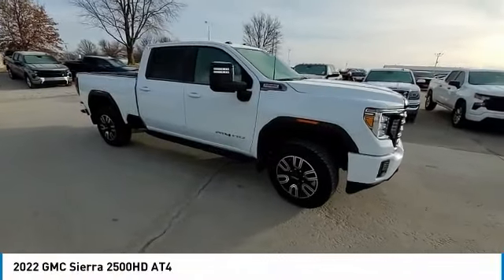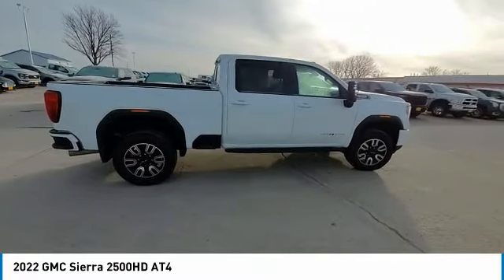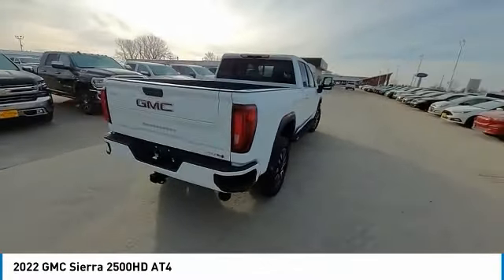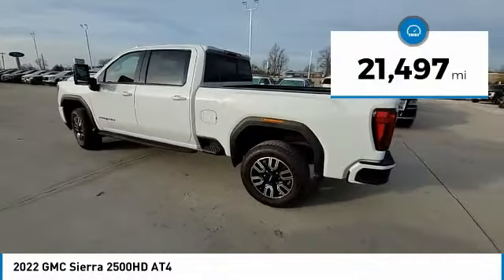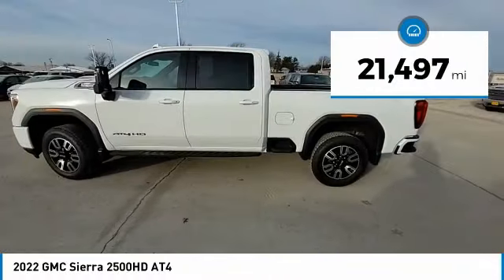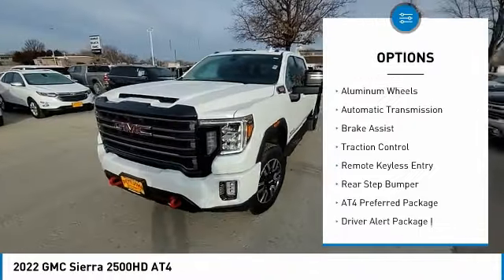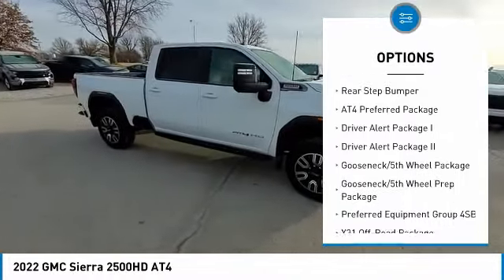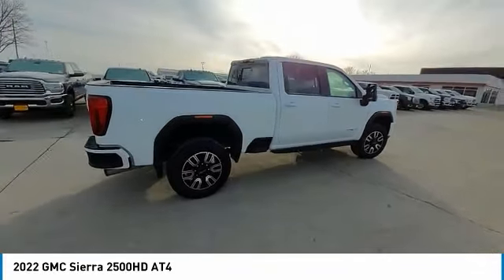2022 GMC Sierra 2500HD 23075A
2022 GMC Sierra 2500HD AT4